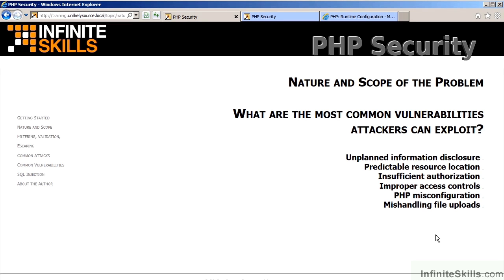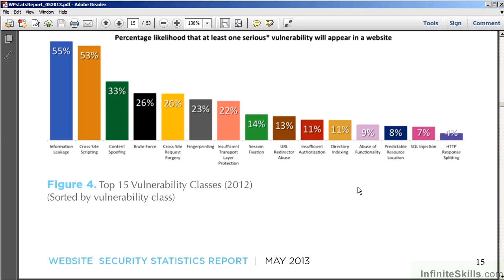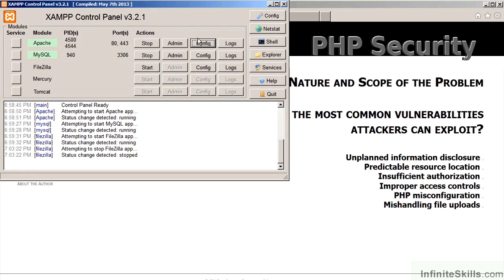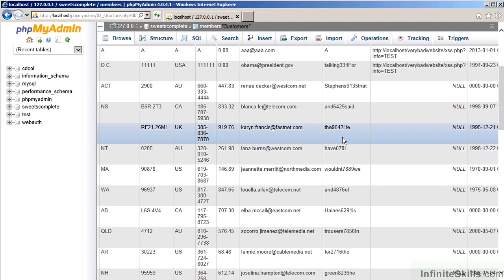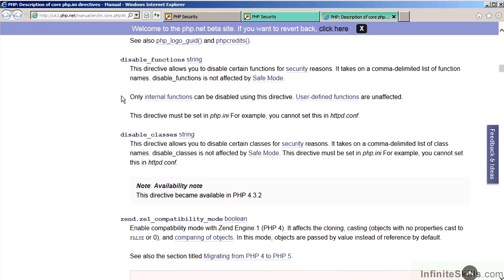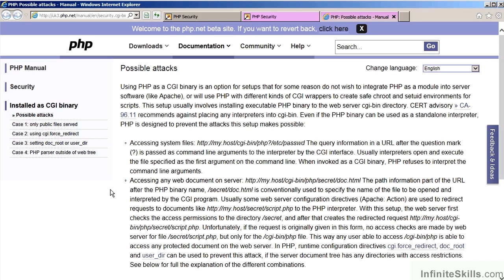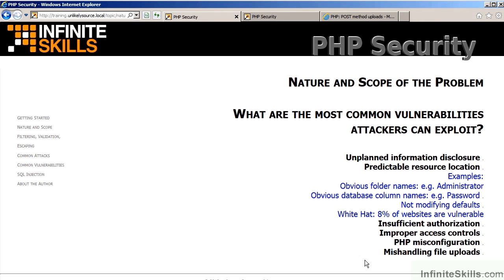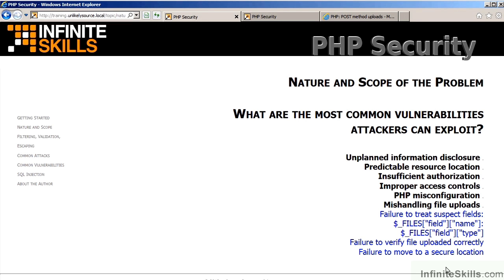PHP Security Tutorial | Most Common Vulnerabilities Attackers Can Exploit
Want all of our free PHP Security training videos? Visit our Learning Library, which features all of our training courses and tutorials

More details on this PHP Security training can be seen This clip is one example from the complete course. For more free PHP tutorials please visit our main website. YouTube